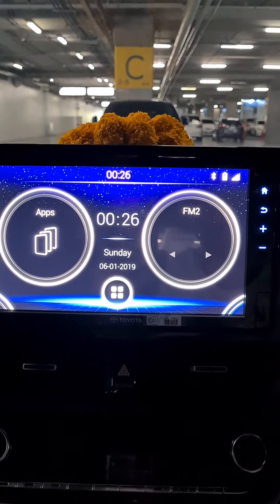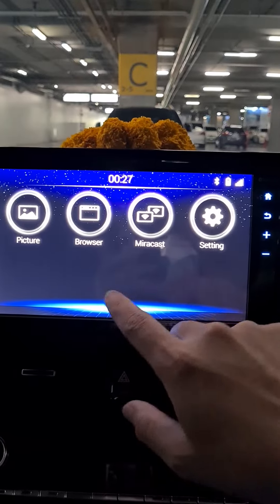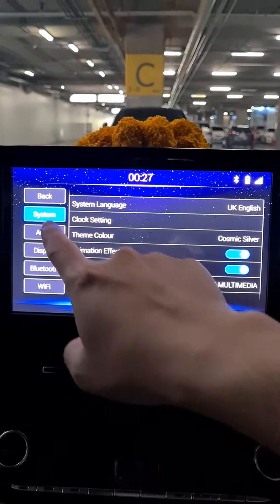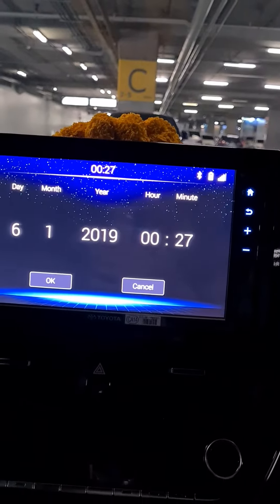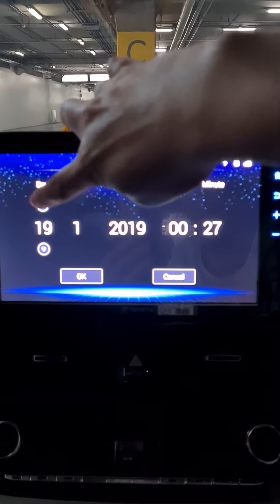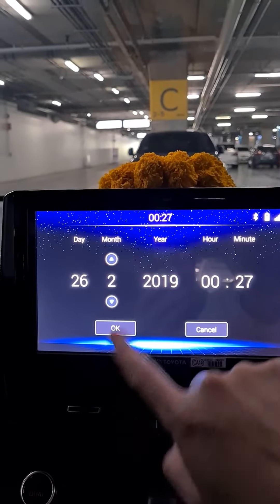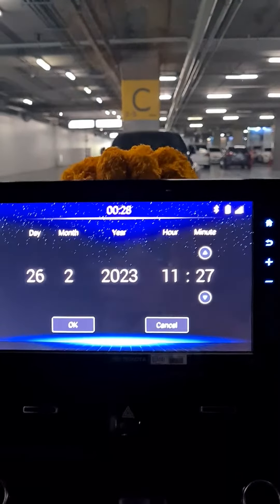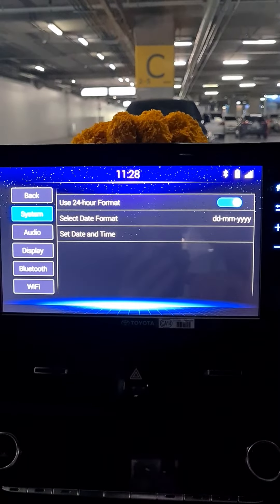Toyota Cross Hybrid 2023 - Change date and time on console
[user experience] Change date and time on console of Toyota Cross Hybrid 2023.
Here is my 4th ownership experience with Toyota brand.
 I hope my sharing might benefit yours
please note the clock on console and driver  screen are 2 separate one.

Toyota brand ownership
Toyota Solara 2000
Toyota Corolla Cross Hybrid 2023

Ford brand ownership
Ford Ranger XLT 2014

Long term usage brand
Honda CRV 2013